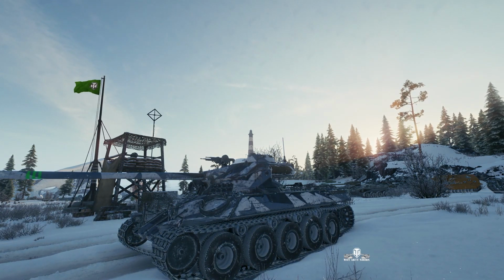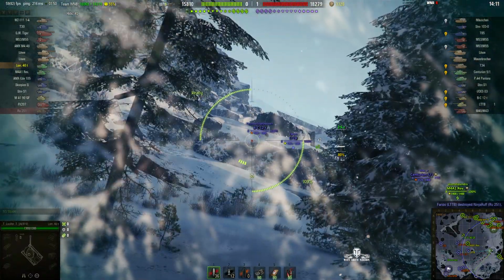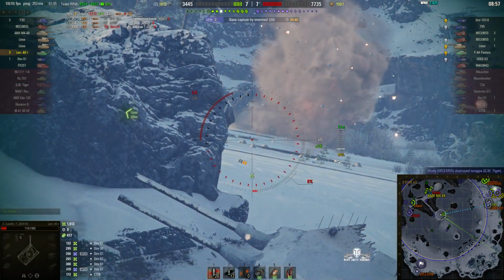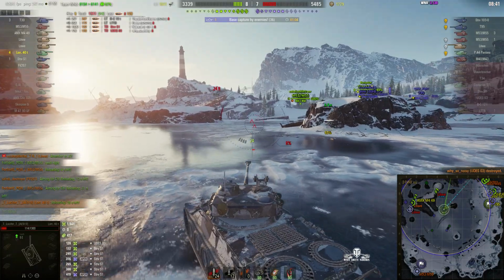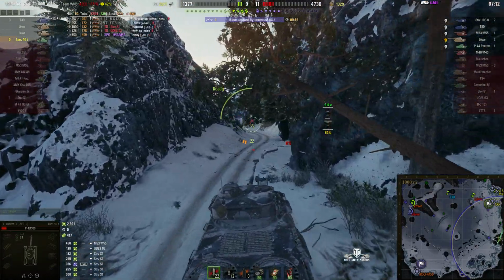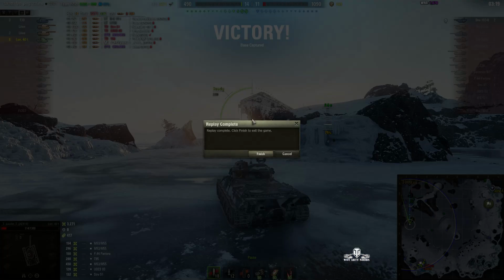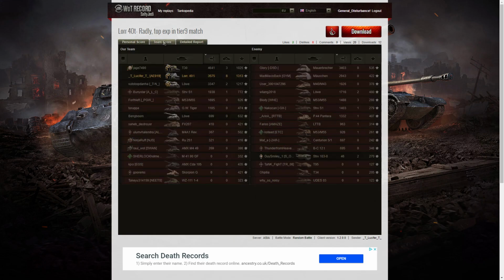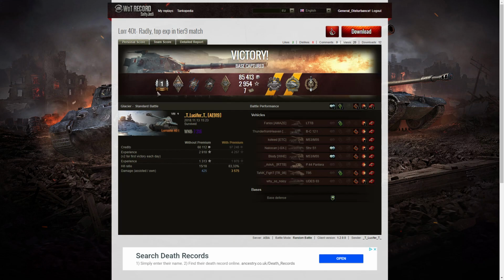Lorraine 40t - Pascucci's, Radley Walters' Medal and Top Gun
This replay is from 13 November 2018 on Glacier. The player, _T_Lucifer_T_ in the Lorraine 40t was awarded a Pascucci's Medal, Radley Walters' Medal and Top Gun.